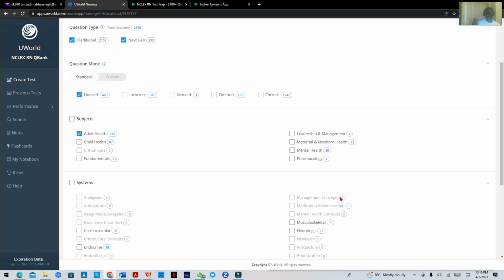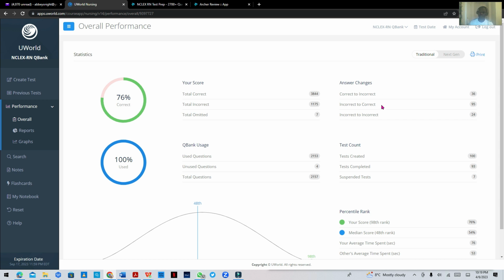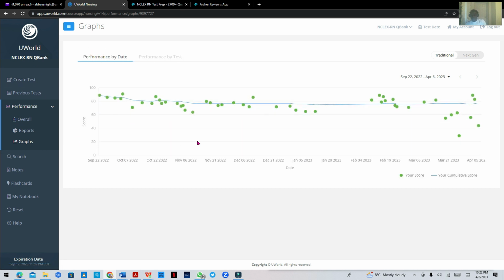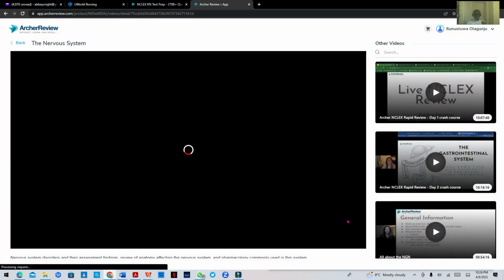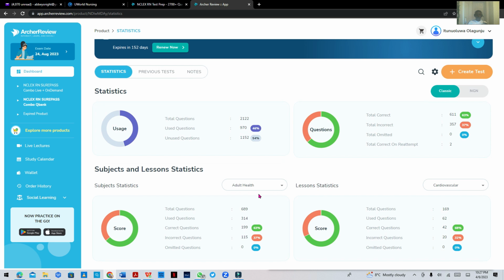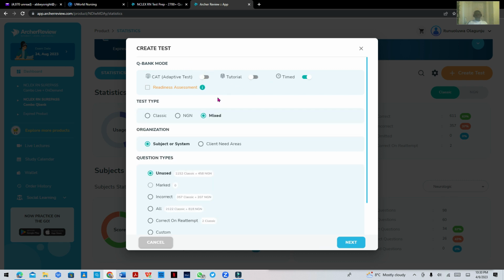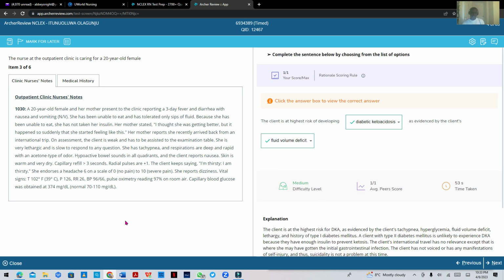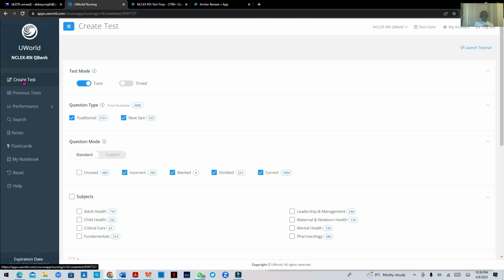Best NCLEX Prep App: Uworld/Archer Which Should I go for?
This video is about personal experience using this two amazing test app for NCLEX, they have unique interface and  quality content
Ensure you switch to HD view to enjoy the clarity and quality of the video